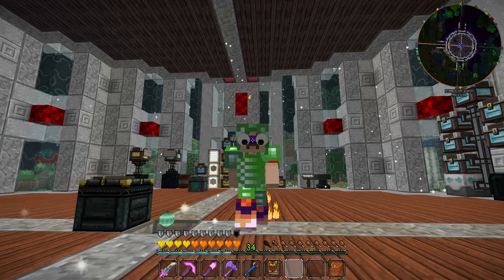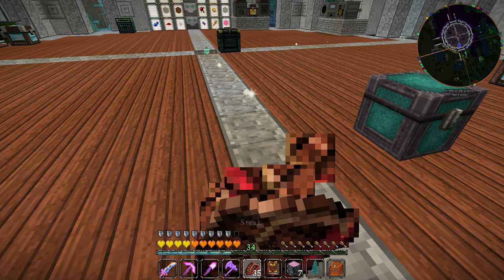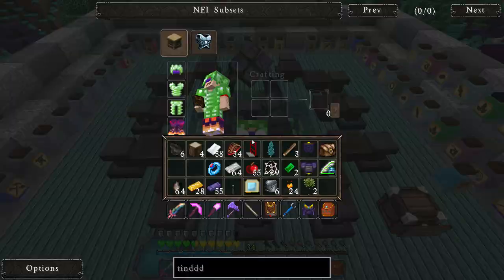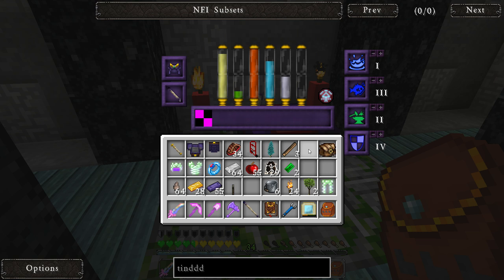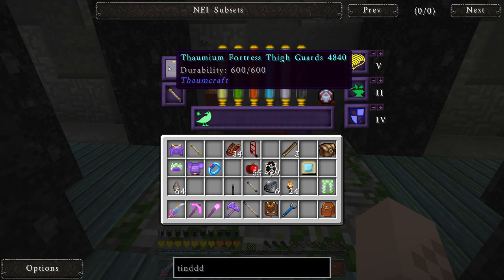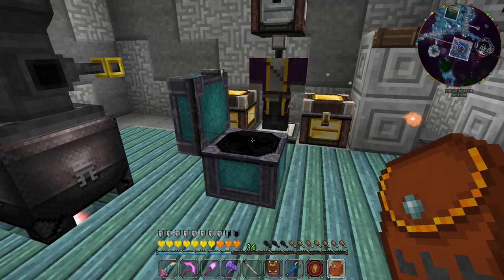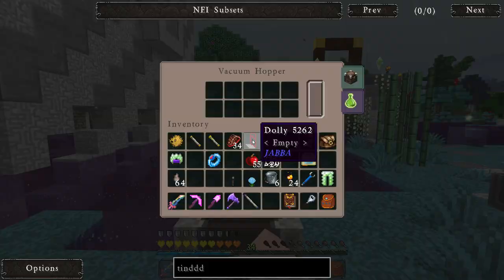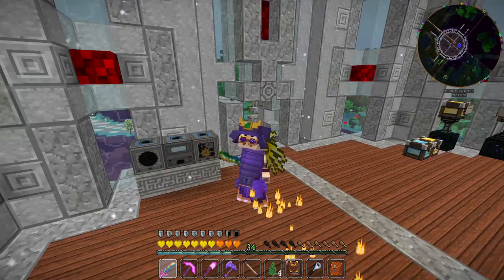Primus Direwolf20 1.7 - Thaumium Fortress Armor, and Fishing Golem - 020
Today we make some pimp magical armor, and get a good ole fishin buddy.

Leaving a like helps me grooooooooow, be a pal!!!